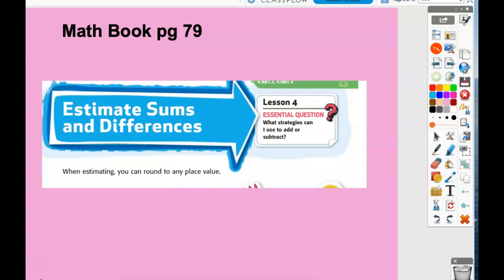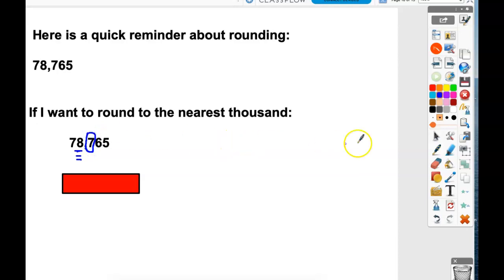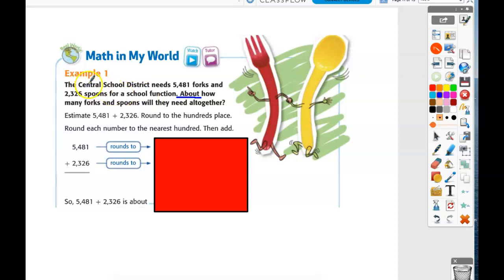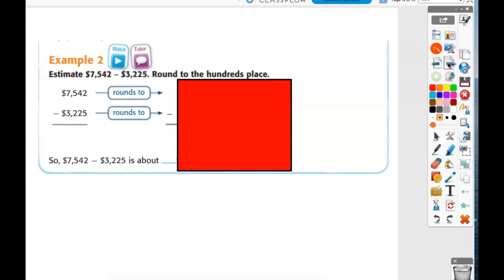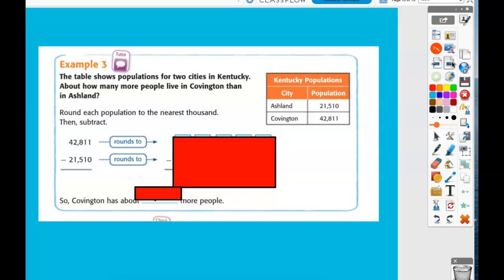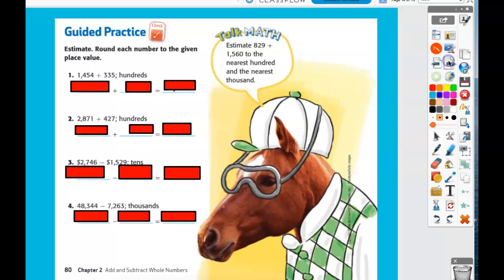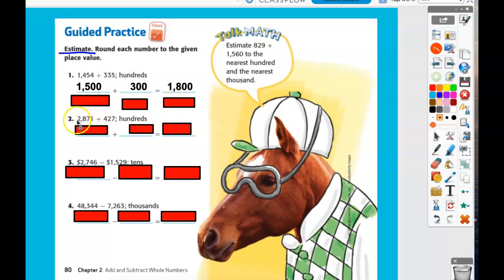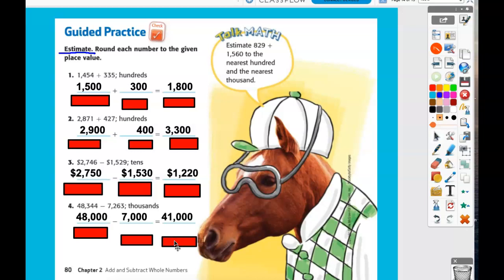Chapter 2 Lesson 2 Math